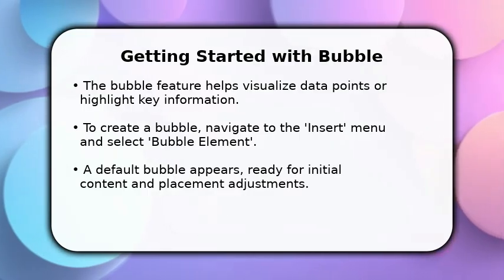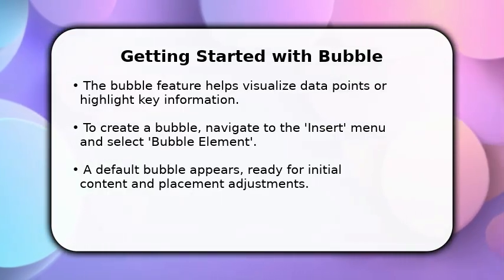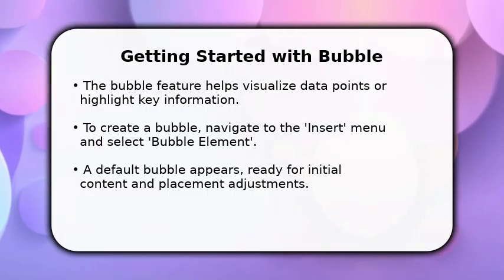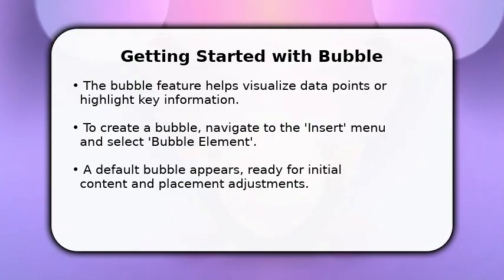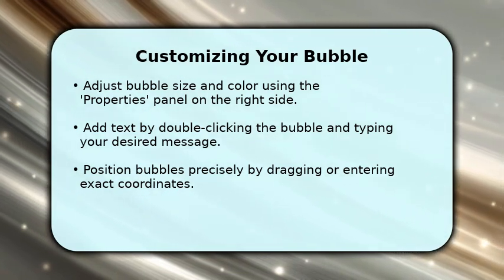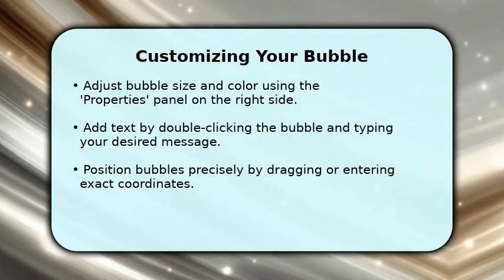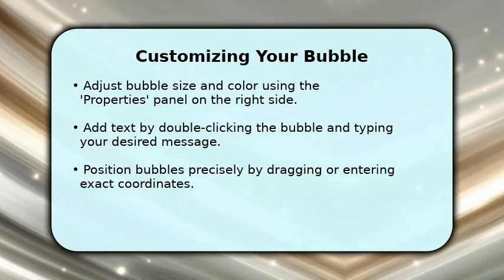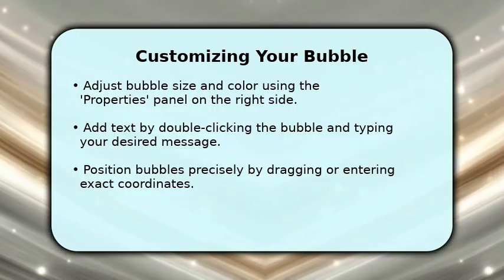How to Use Bubble in Fisch 2025 - Easy Guide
▸ (x) In this video, we will show you how to use Bubble in Fisch 2025. Bubble is a popular web development platform that allows you to create custom web applications without any coding knowledge. We will cover the basics of getting started with Bubble, creating pages and templates, and integrating third-party services. Whether you're a beginner or an experienced developer, this video is perfect for anyone looking to learn how to use Bubble in Fisch 2025.